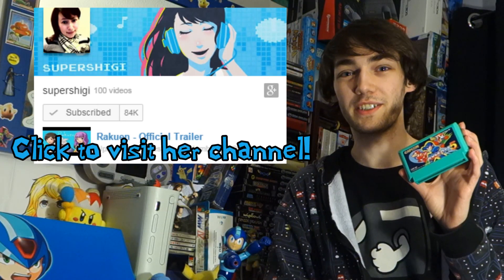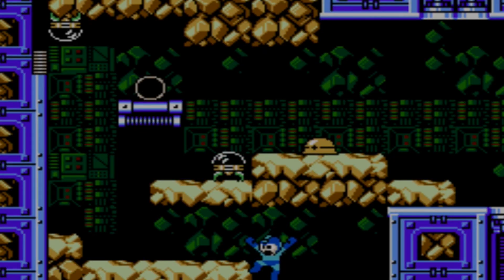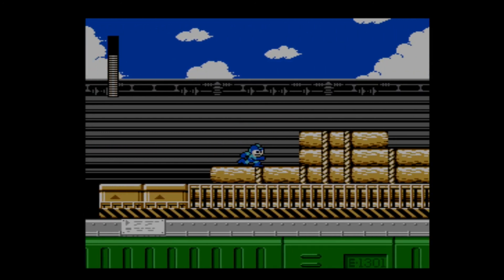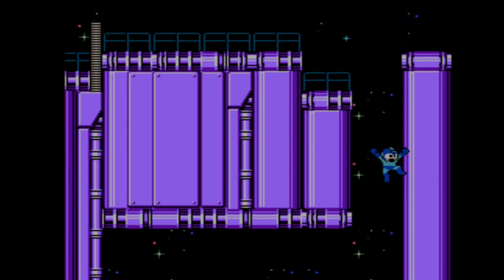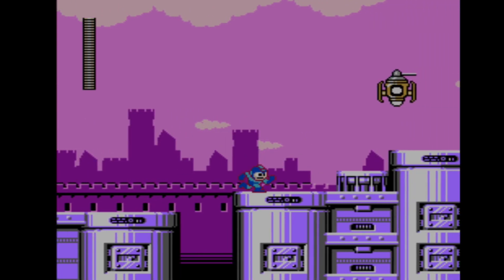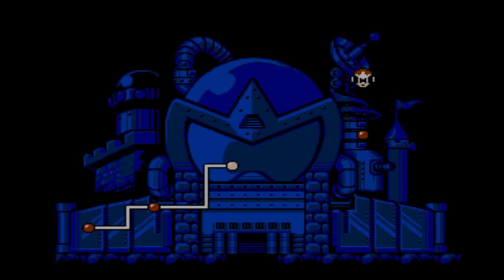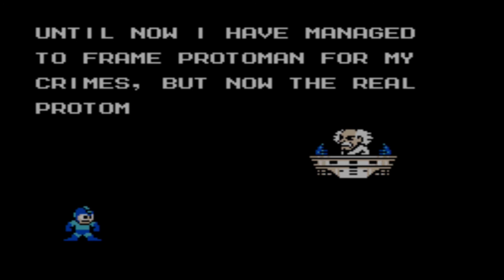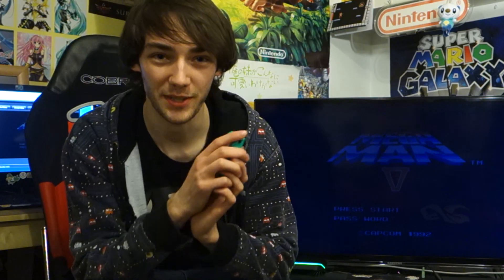Mega Man 5 - Retro Game A Week Episode 13